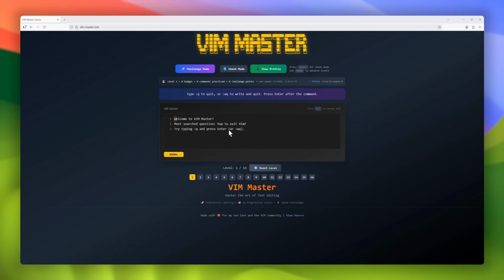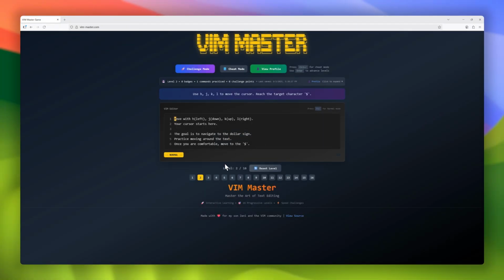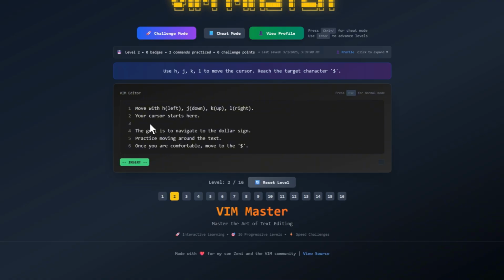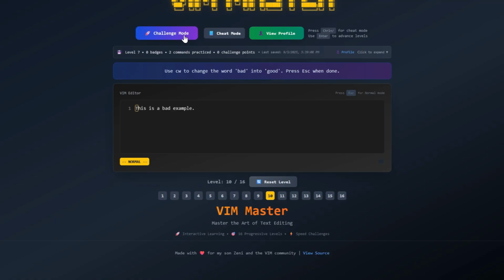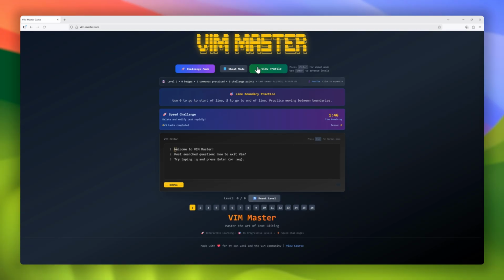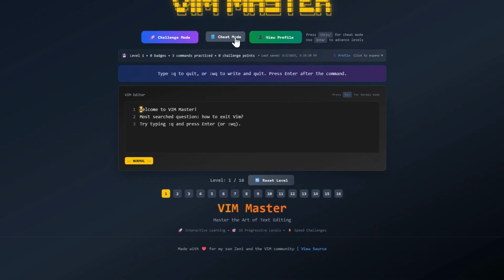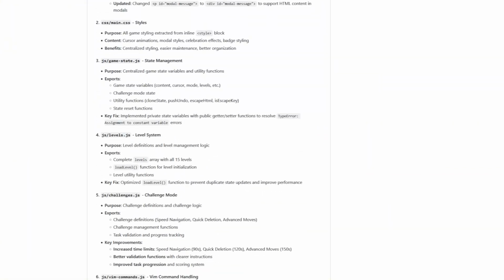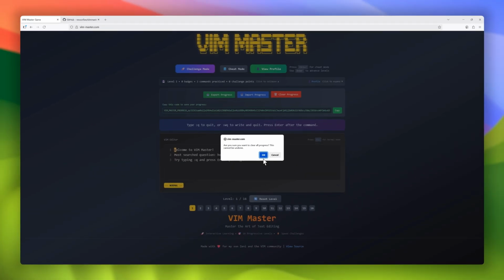VIM Master: A Game That Teaches You to Edit Like a Power User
🎮 Learn Vim, one level at a time.
VIM Master is an in-browser game that teaches editing motions & commands through interactive challenges.
✅ 16 levels
✅ Challenge & Cheat modes
✅ Achievements + shareable badges

⚡ Play. Learn. Master Vim.